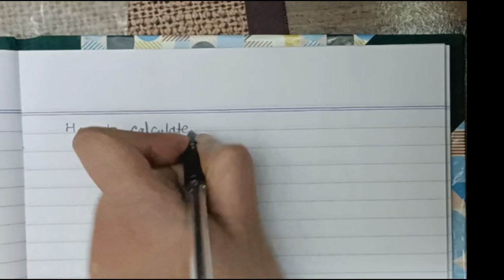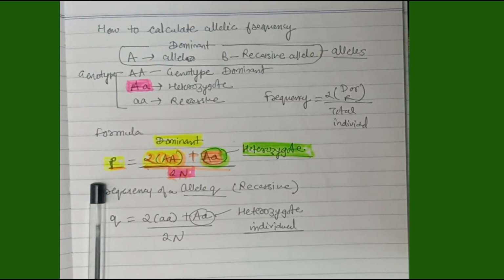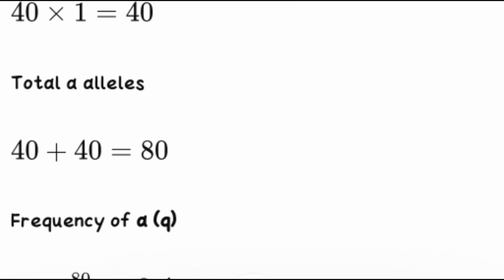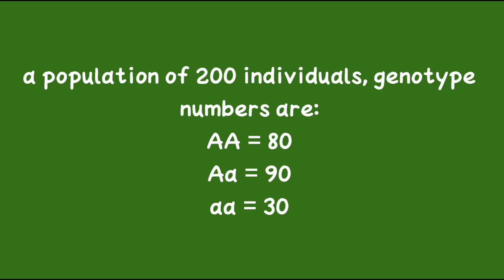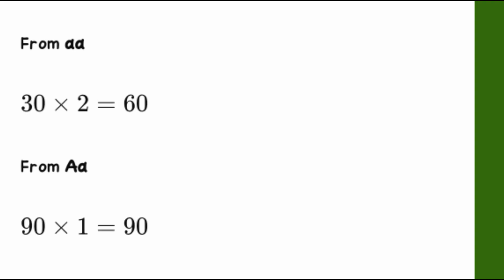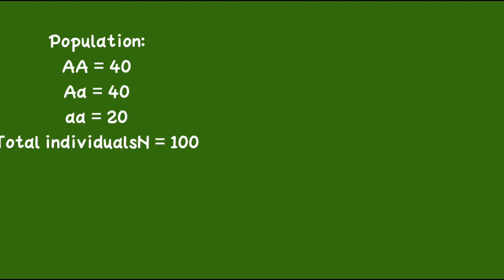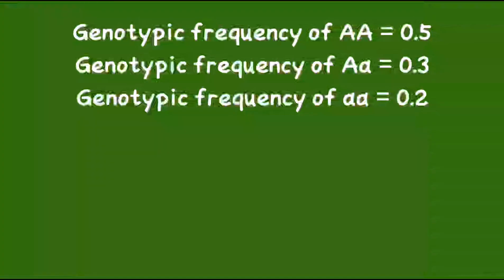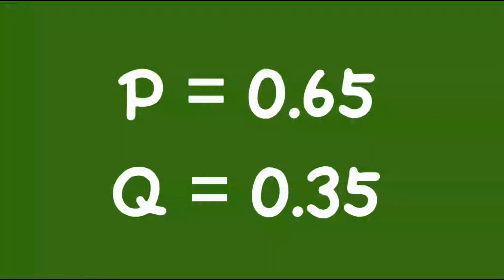HOW to find out alleleic frequency and genotypic frequency??⚡|POPULATION Genetics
Struggling with Population Genetics? In this video, we break down exactly how to calculate Allelic Frequency and Genotypic Frequency using clear formulas and step-by-step examples. Whether you are a biology student or preparing for exams, this guide will help you master the Hardy-Weinberg basics in minutes!
What you’ll learn in this video:
✅ Allelic Frequency (p & q): How to determine the proportion of specific alleles (Dominant vs. Recessive) in a population [00:18].
✅ Genotypic Frequency: Understanding the distribution of genotypes (AA, Aa, aa) [06:41].
✅ Key Formulas: We dive into p + q = 1 and the relationship between individuals and their total alleles (2n) [01:26].
✅ Step-by-Step Examples: Watch us solve a sample population of 200 individuals to find real-world frequencies [04:21].
✅ The Shortcut: Learn how to find allelic frequency directly from genotypic data using the p = f(AA) + ½f(Aa) method [08:39].
Timestamps for Easy Navigation:
[00:00] - Introduction to Allelic Frequency
[00:47] - The Formula for Allelic Frequency (p & q)
[01:34] - Example 1: Calculating from a Population of 100
[03:24] - Genotypic Frequency Formula
[04:21] - Example 2: Working with 200 Individuals
[06:41] - Deep Dive: What is Genotypic Frequency?
[08:31] - How to find Allelic Frequency FROM Genotypic Frequency
[10:05] - Summary & Outro
Why this matters:
Understanding these frequencies is the foundation of evolutionary biology. It allows scientists to track how populations change over time and whether evolution is occurring.